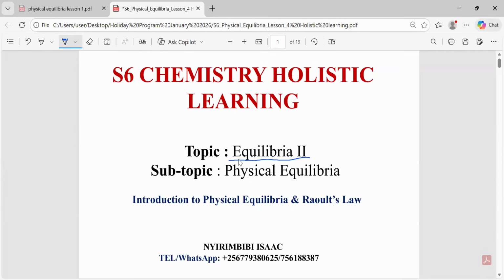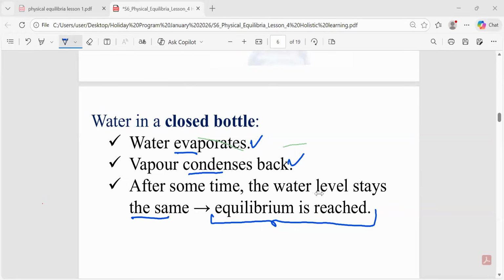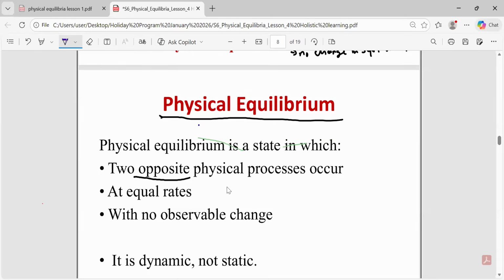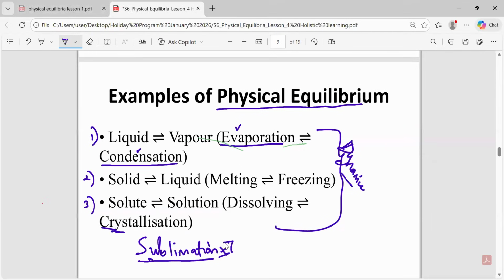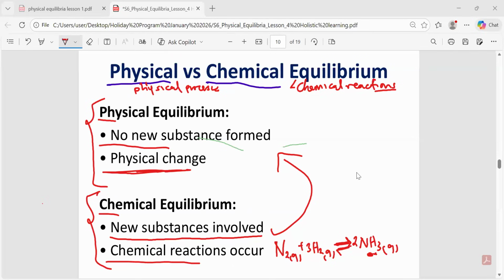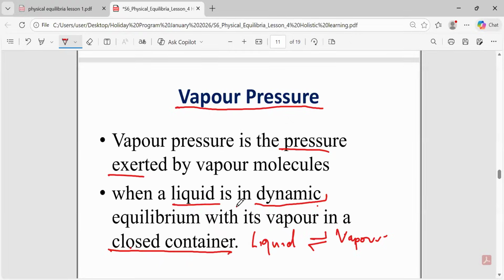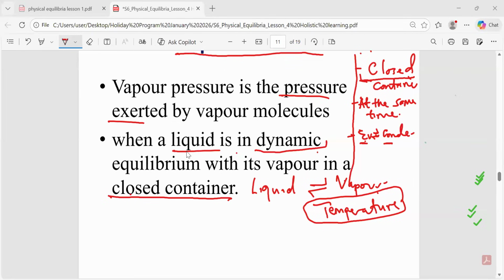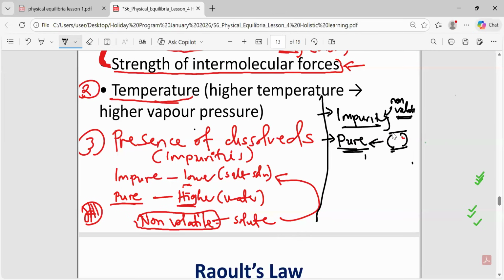S.6 Chemistry lesson : EQUILIBRIA 11 | INTRODUCTION TO PHYSICAL EQUILIBRIA & RAOULT'S LAW